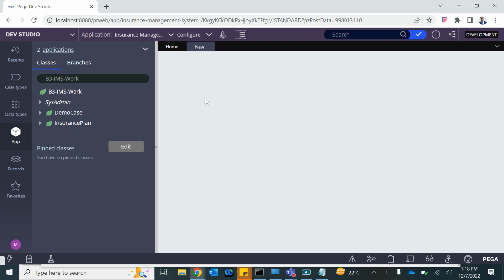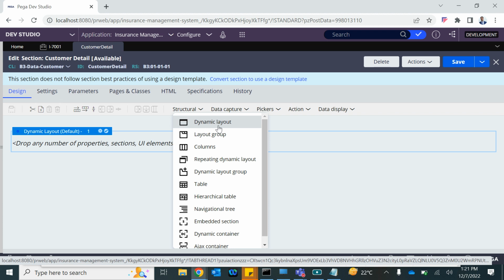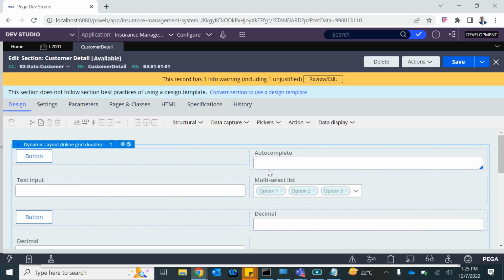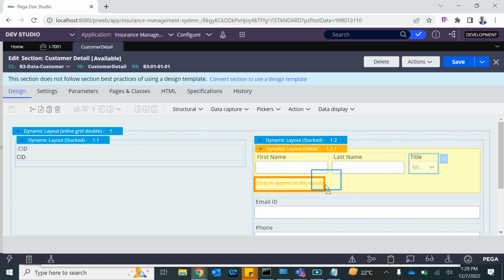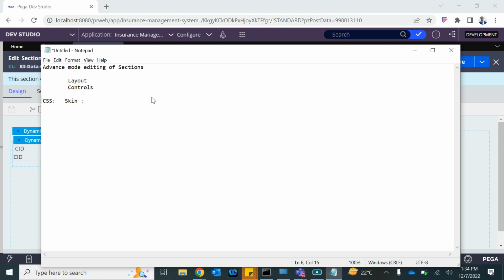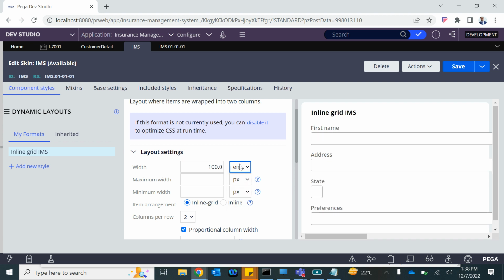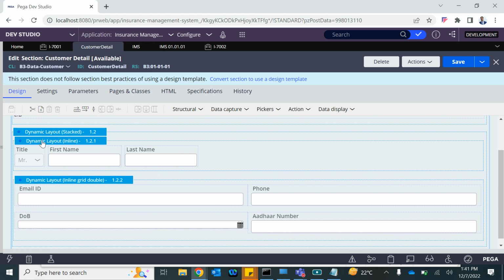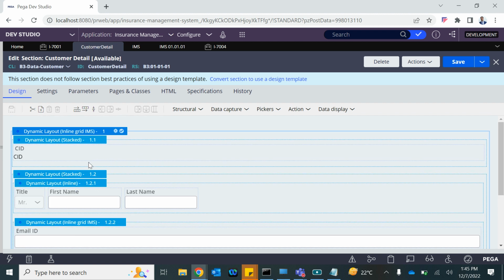Insurance Model Case Type: Part 15: Dynamic Layout, Skin and Creating customer Layout Format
Dynamic Layout, Skin and Creating customer Layout Format